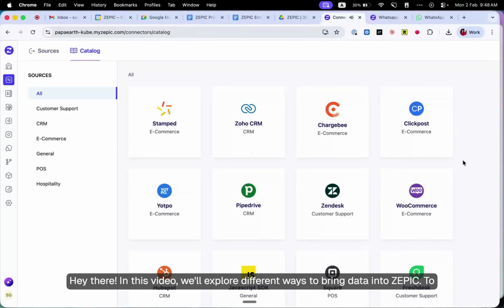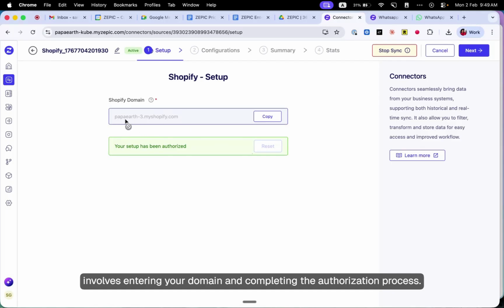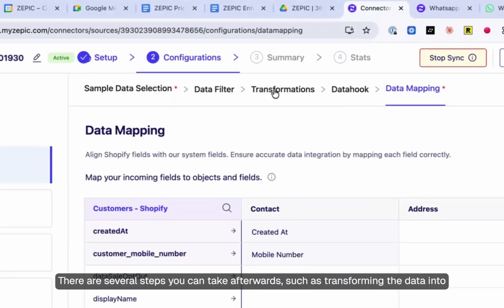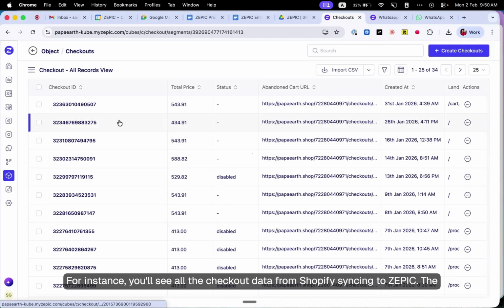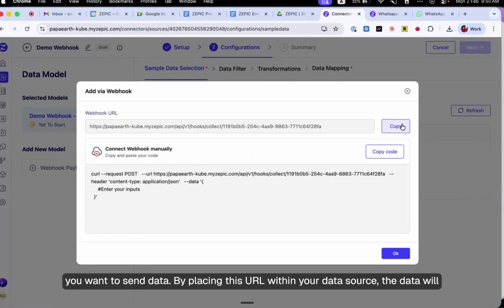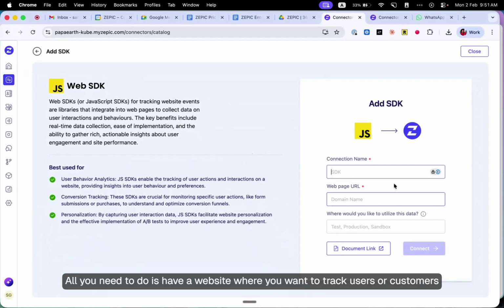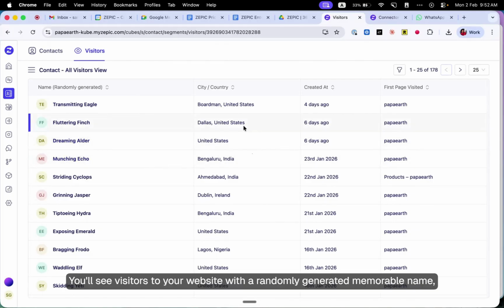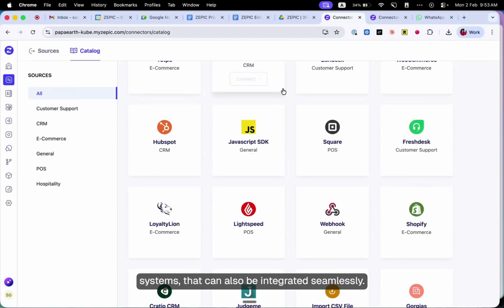Bringing your data into ZEPIC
Your customer data is only powerful when it’s connected, unified, and ready to act on. In this video, see how ZEPIC makes it easy to bring your data into one platform so you can turn scattered information into real growth opportunities.
Learn how to import and sync data from your website, ecommerce store, CRM, ad platforms, offline sources, spreadsheets, and more—creating a complete customer view across every touchpoint. With all your data inside ZEPIC, you can build smarter segments, launch personalized campaigns, automate journeys, and make better decisions faster.
🚀 What you’ll learn:
• How to import customer data into ZEPIC
• Connect website, CRM, ecommerce, ads, and offline data sources
• Build a unified customer profile
• Clean, organize, and activate your data
• Use data for segmentation and personalization
• Power automation across WhatsApp, email, and more
• Turn disconnected data into revenue opportunities
If your data lives in too many places, this video shows how to bring it all together.